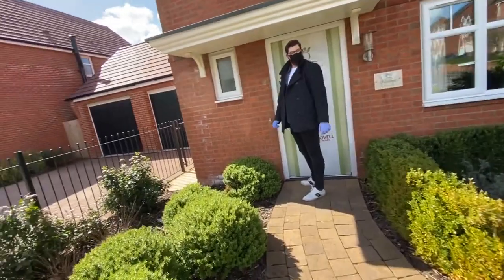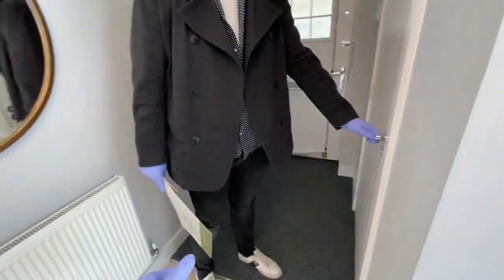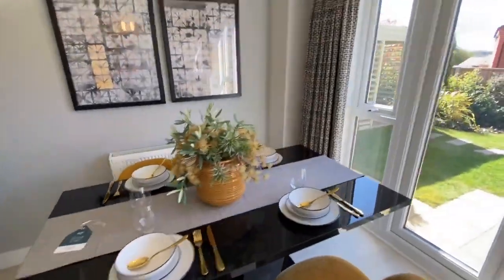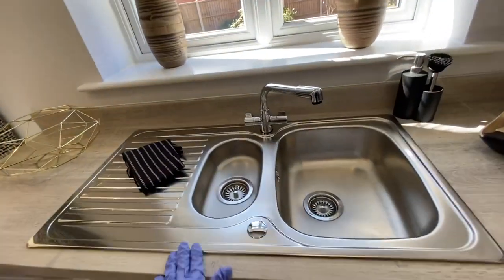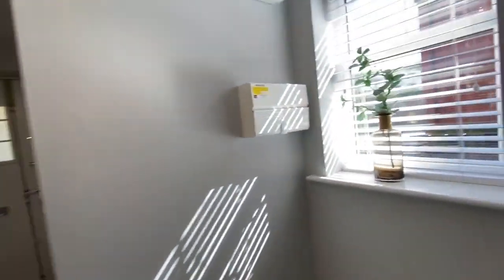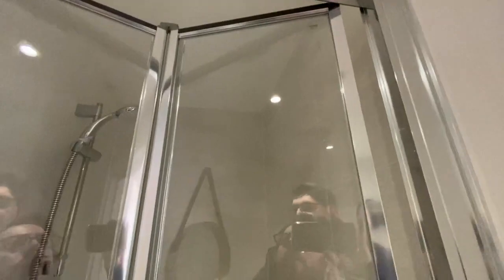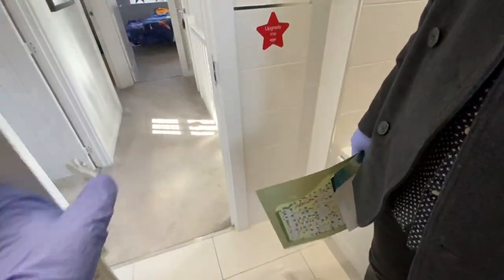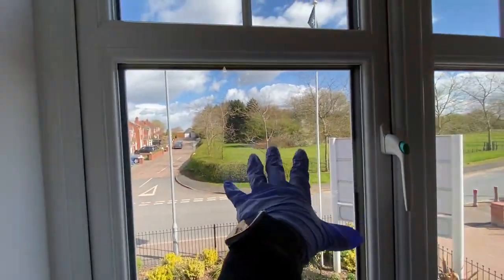INSIDE LOVELL Homes - THE OSBOURNE Show Home Tour New Build UK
LOVELL Homes  - THE OSBOURNE - Showhome (3 Bed Semi) - Queensbury Park - Telford - New Build UK

Note: This video is one from our archives
(Re-uploaded Video From 10 Dec 2020)

Come along with us as we view for the first time the 3 bed semi-detached OSBOURNE Showhome built by LOVELL Homes.

Please Note: The interior lights do not come on sensors. When questioned about them we were told this was just for the show home as an energy saving feature. This video is one from our archives
(Reuploaded Video From 10 Dec 2020)

THIS DEVELOPMENT IS CURRENTLY SOLD OUT HOWEVER YOU CAN SEARCH FOR A LOVELL DEVELOPOMENT NEAR YOU BY VISITING THEIR

ROOM DIMENSIONS!

Ground Floor
Kitchen / Dining
5248mm x 2860mm (max) 17’2’’ x 9’4’’ (max)
Living Room
3146mm x 4995mm (max) 10’4’’ x 16’5’’ (max)
Cloaks
1760mm x 1010mm (max) 5’9’’ x 3’4’’ (max)

First Floor
Bedroom 1
3185mm x 3095mm (max) 10’5’’ x 10’2’’ (max)
En-Suite
3095mm x 1117mm (max) 10’2’’ x 3’8’’ (max)
Bedroom 2
3095mm x 3460mm (max) 10’2’’ x 11’4’’ (max)
Bedroom 3
2535mm x 2735mm (max) 8’4’’ x 8’12’’ (max)
Bathroom
2085mm x 2060mm (max) 6’10’’ x 6’10’’ (max)